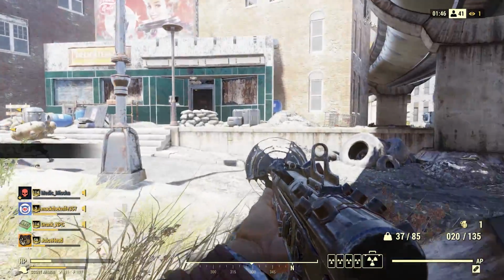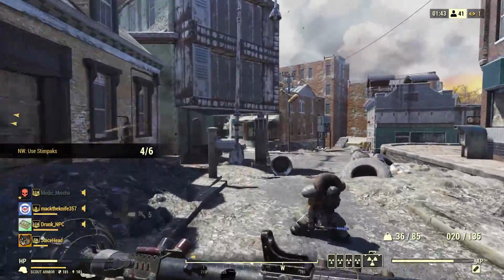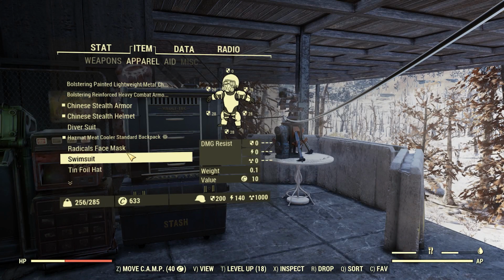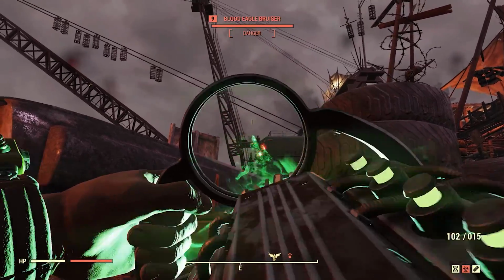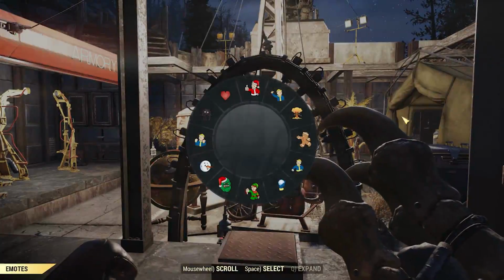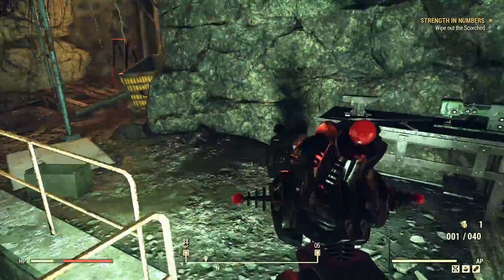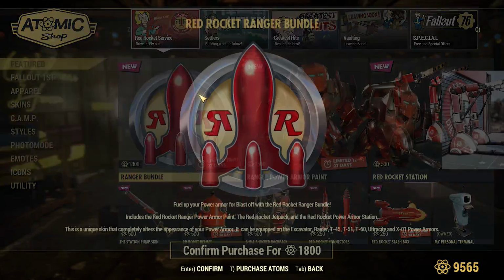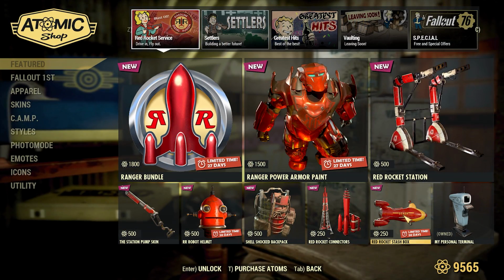Bethesda Just Added Fallout 76's First Major Update Since Wastelanders, This is Everything it Added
and get a special starter pack 💥 Available only for the next 30 days!
Today we take a look at the major new update Bethesda brought to Fallout 76. This marks the first major update to the game following the Wastelanders DLC update and addresses many bugs it added. We also hear about several new features that are coming to the game in the coming weeks.